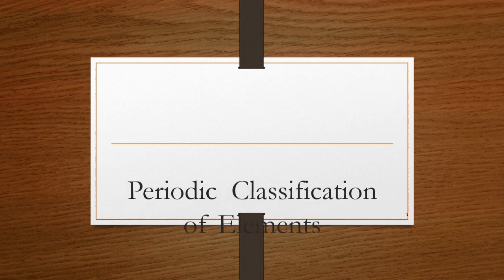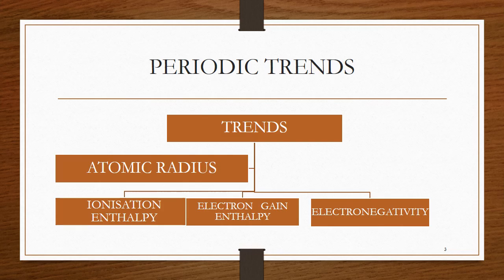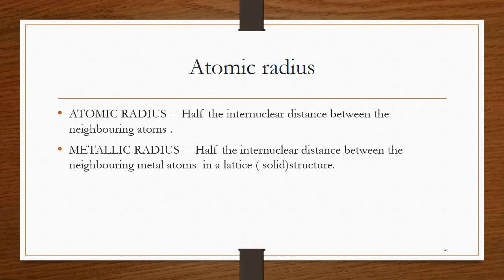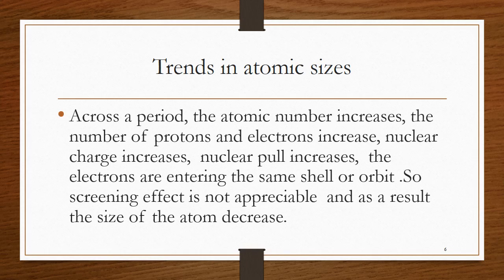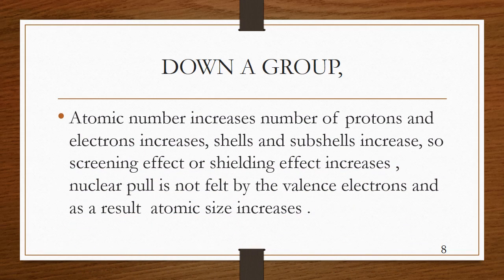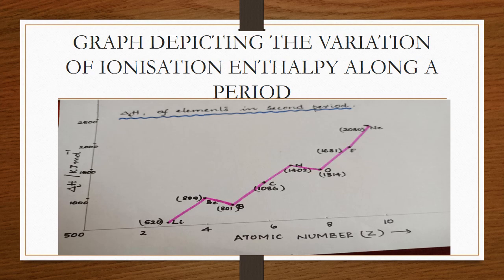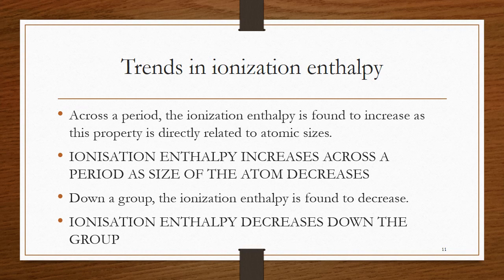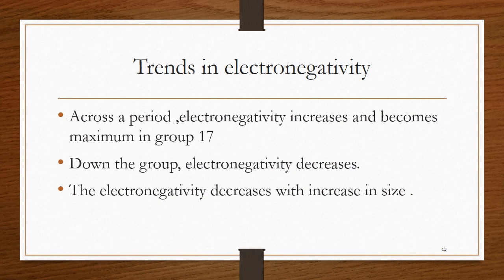CLASS XI PERIODIC CLASSIFICATION OF ELEMENTS....TRENDS IN PERIODIC PROPERTIES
THE VIDEO GIVES A DETAILED EXPLANATION FOR THE TRENDS IN PROPERTIES OF THE ELEMENTS